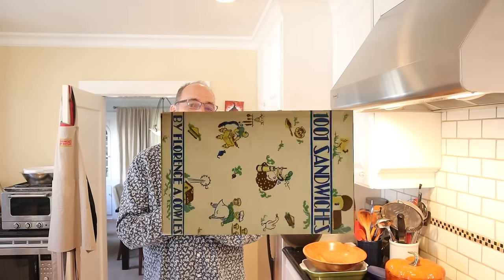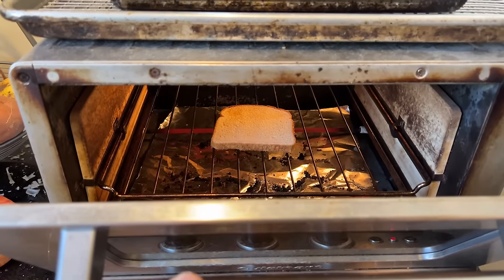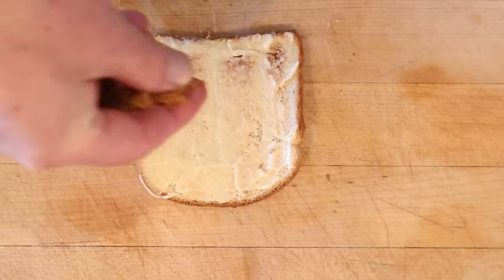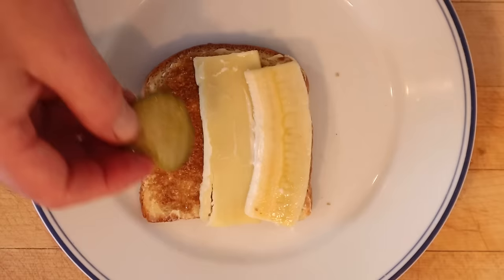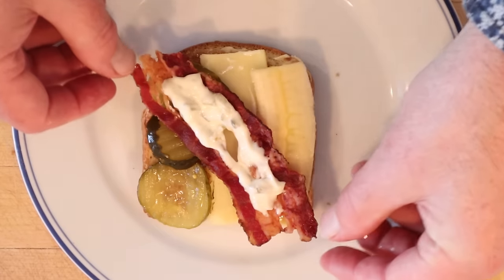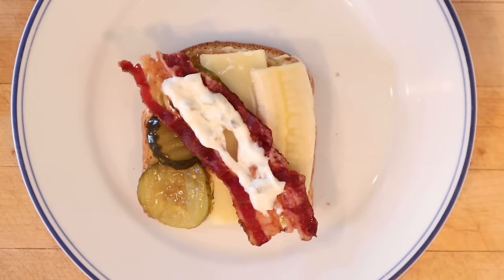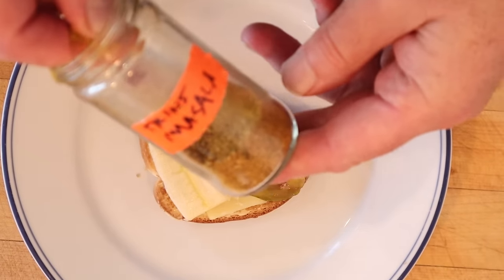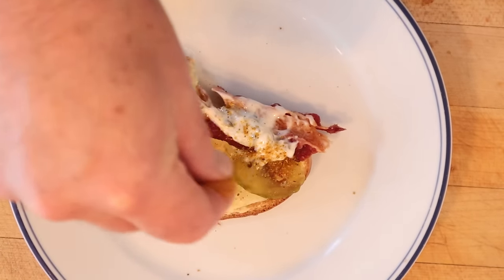Banana Cheese Pickle Sandwich (1936) on Sandwiches of History⁣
Well, if ever there are was a day wherein I lost a lot of you because of my take on a sandwich, today might be that day. That’s because I’m making the Banana Cheese Pickle Sandwich from 1936’s 1,001 Sandwiches. You’ll understand better once you see all the ingredients and my reaction to them. Because there’s a lot more going on than just banana, cheese, and pickle.